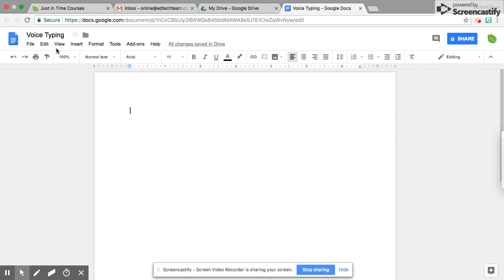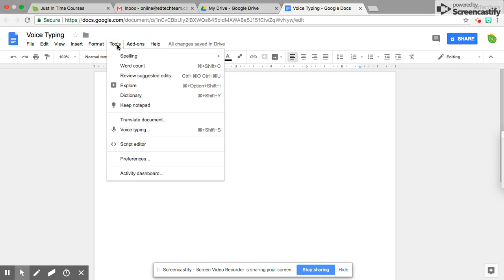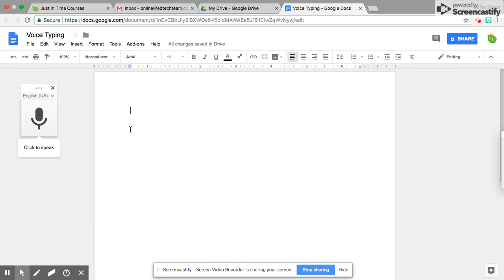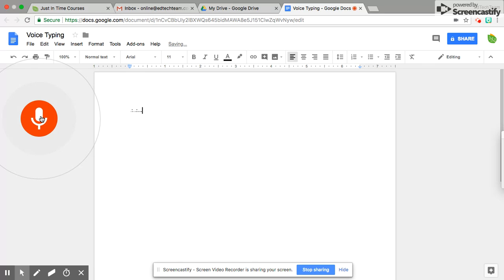Voice Typing in a Google Doc